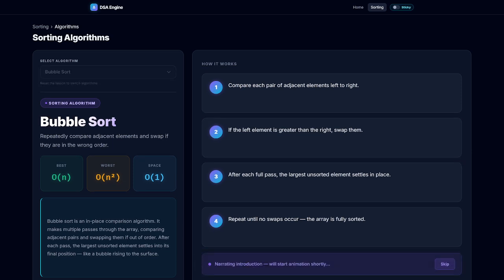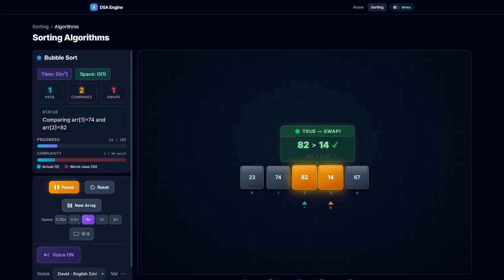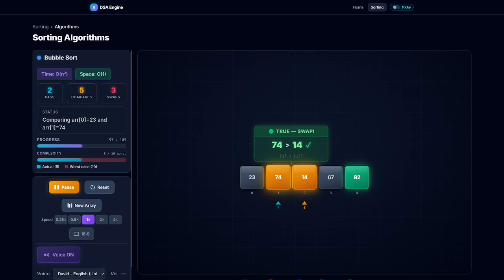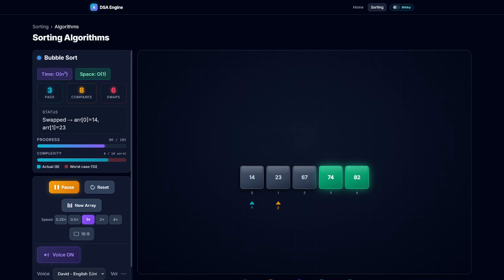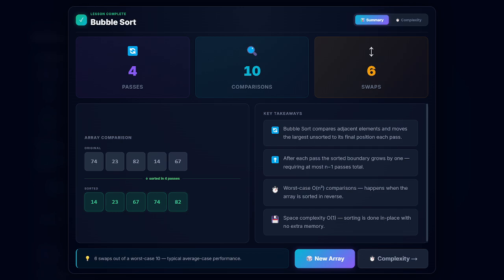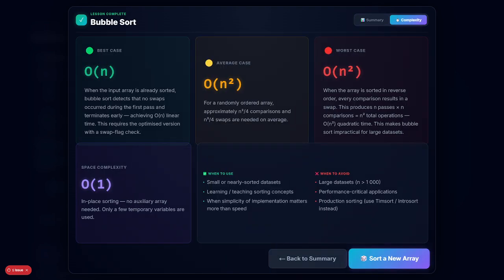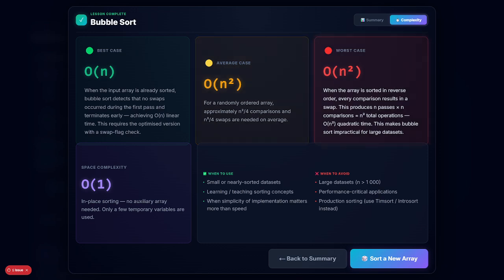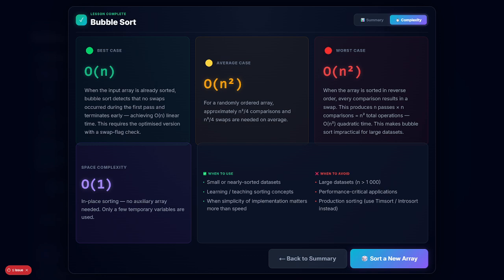Understanding Bubble Sort Step by Step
Learn Bubble Sort visually with animation in this short video.

Bubble Sort is one of the simplest sorting algorithms where adjacent elements are compared and swapped until the array becomes sorted.

In this video you will see:

How Bubble Sort compares elements

How swapping works

How the largest element "bubbles" to the end of the array

This video is part of the AlgoAnime series, where we explain computer science concepts using animations and visual explanations.

Upcoming topics on this channel include:

More DSA algorithms

Frontend & Backend development

Databases

AI and modern software engineering